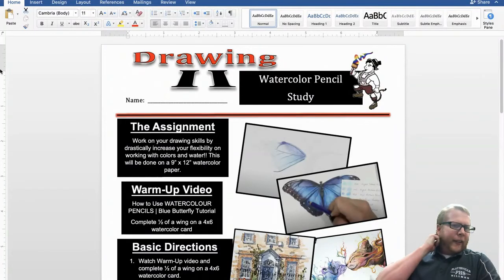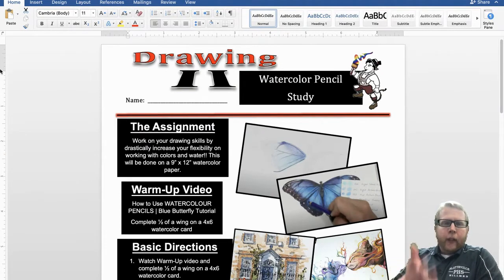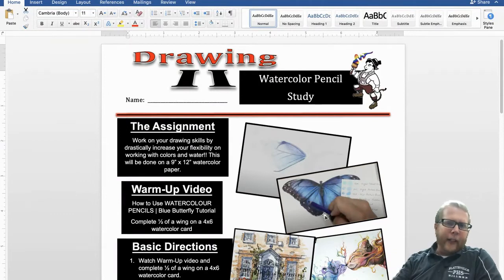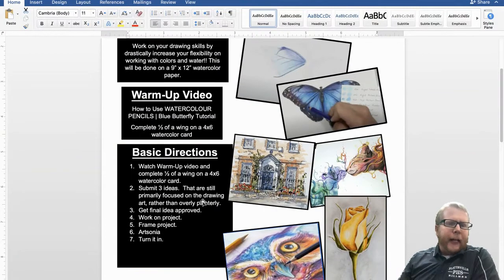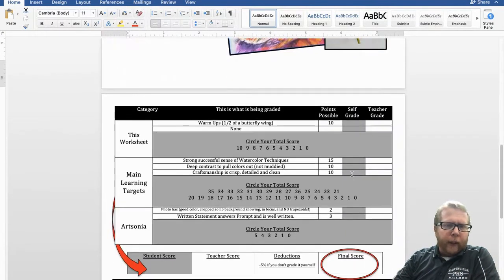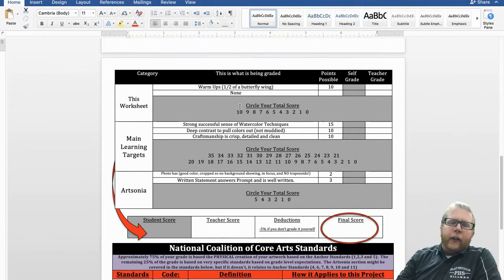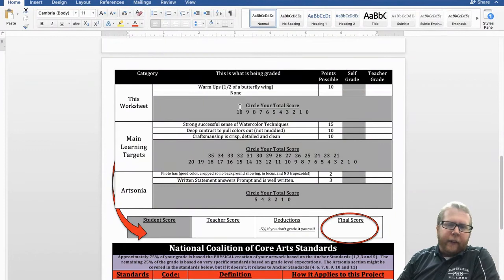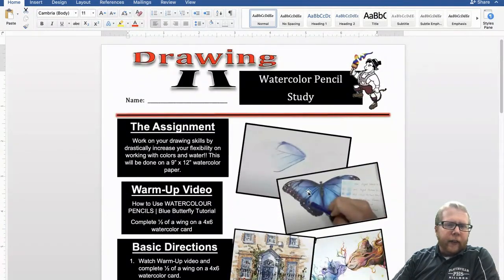Drawing 2: Watercolor Pencil